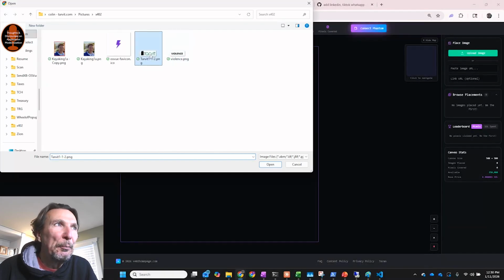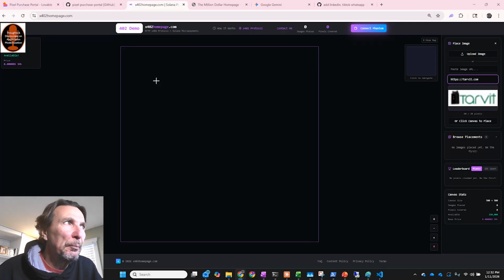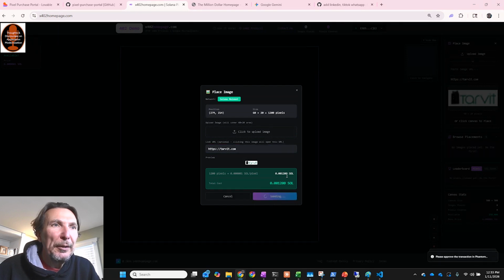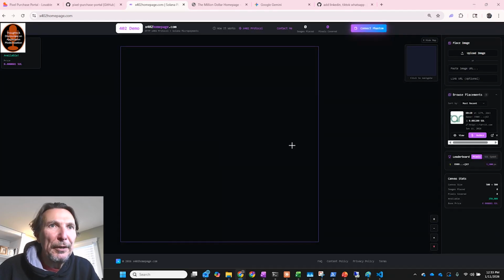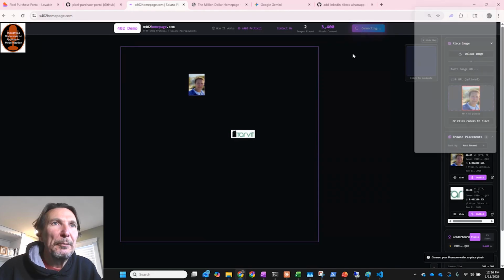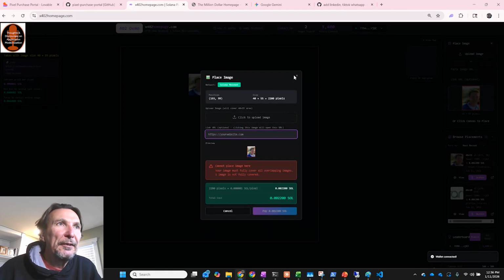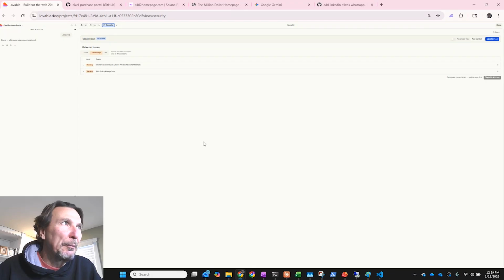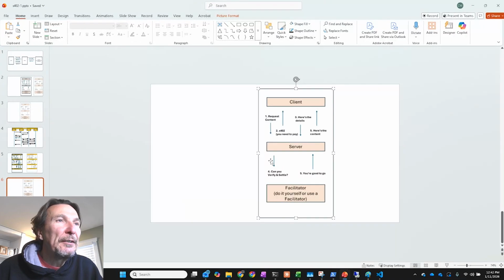Building a Million Dollar Homepage with Web3 Payments - X402 Protocol Demo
In this demo, I walk through x402homepage.com - a modern reimagining of the classic "Million Dollar Homepage" using the X402 payment protocol and Solana blockchain for micropayments.
What You'll See:

How to purchase pixels using cryptocurrency and place images on the homepage
Real-time payment processing with Phantom wallet on the Solana network
Content moderation using AI to keep images appropriate
Outbidding functionality - replace existing images by paying more
Built entirely using Lovable (no-code platform) with integrated security scanning

Key Features Demonstrated:

Pay per pixel at extremely low rates (0.00001 SOL per pixel)
Image placement rules and validation
Leaderboard and placement tracking
GitHub integration for code deployment
Built-in content policy enforcement

Technical Stack:

X402 payment protocol
Solana blockchain (using lamports for micro-transactions)
Phantom wallet integration
Built with Lovable platform
Deployed with GitHub Actions

Try It Yourself:
Visit x402homepage.com (requires Solana wallet like Phantom)
What's Next:
I'm building out an independent facilitator to separate payment processing and enable additional payment methods beyond crypto - imagine buying pixels for pennies using traditional payment methods.